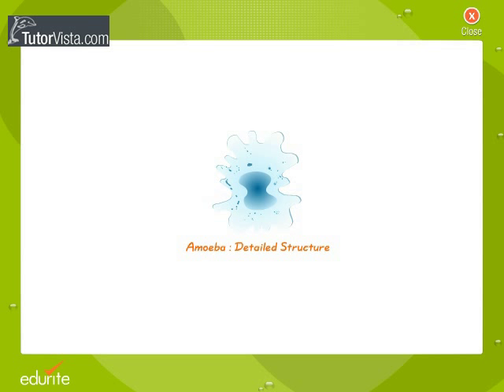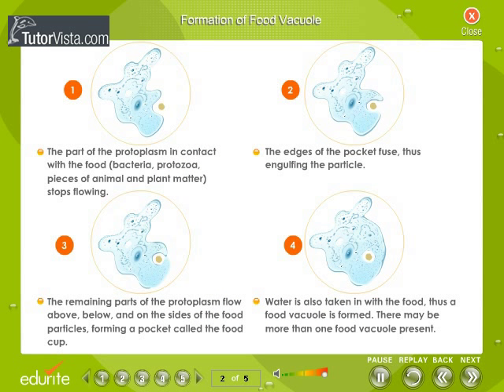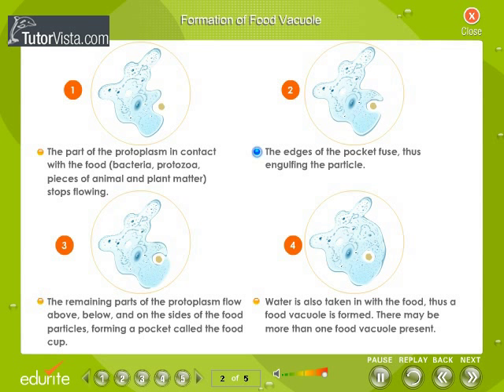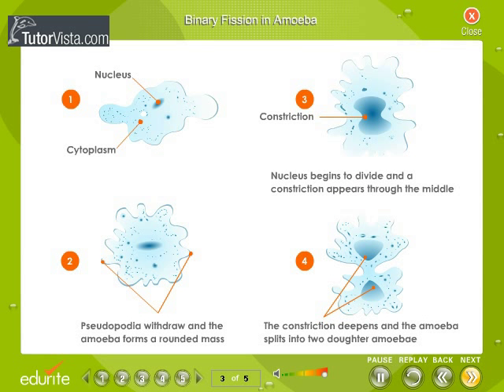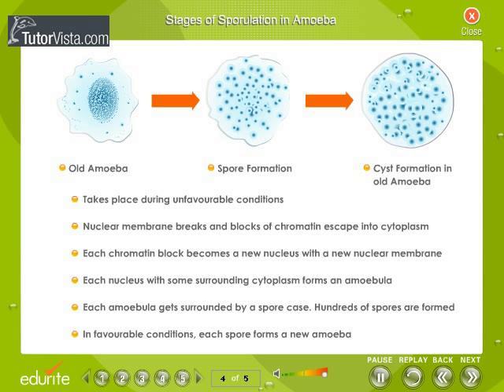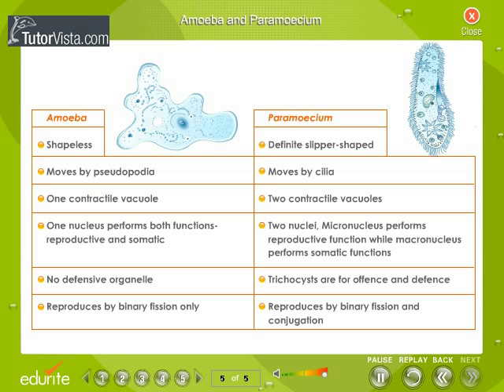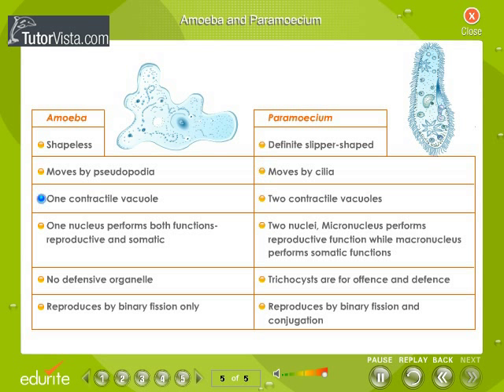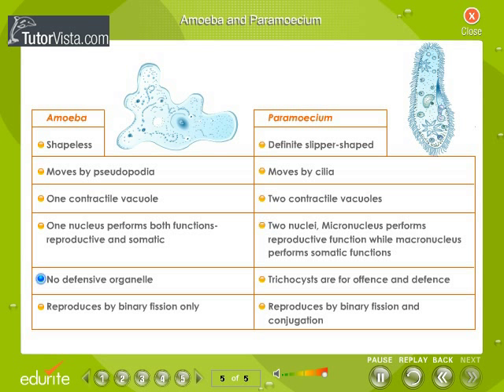Amoeba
Structure of Amoeba

The cell's organelles and cytoplasm are enclosed by a cell membrane, obtaining its food through phagocytosis. Amoebae have a single large tubular pseudopod at the anterior end, and several secondary ones branching to the sides. The most famous species, Amoeba proteus, averages about 220-740 μm in length while moving, making it a giant among amoeboids. A few amoeboids belonging to different genera can grow larger, however, such as Gromia, Pelomyxa, and Chaos.
Amoebae's most recognizable features include one or more nuclei and a simple contractile vacuole to maintain osmotic equilibrium. Food enveloped by the amoeba is stored and digested in vacuoles. Amoebae, like other single-celled eukaryotic organisms, reproduce asexually via mitosis and cytokinesis, not to be confused with binary fission, which is how prokaryotes (bacteria) reproduce. In cases where the amoeba are forcibly divided, the portion that retains the nucleus will survive and form a new cell and cytoplasm, while the other portion dies. Amoebae also have no definite shape.